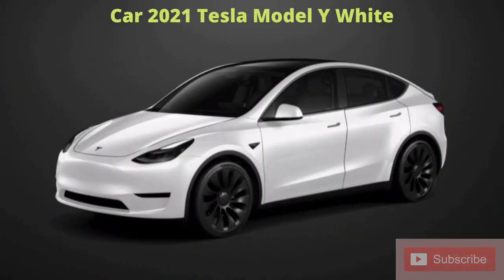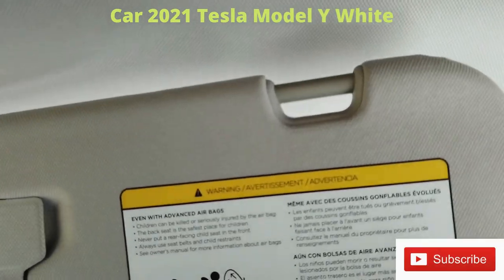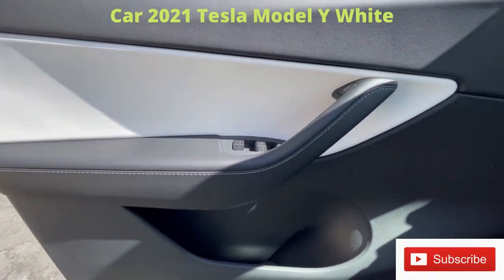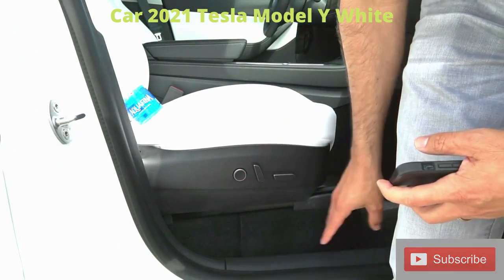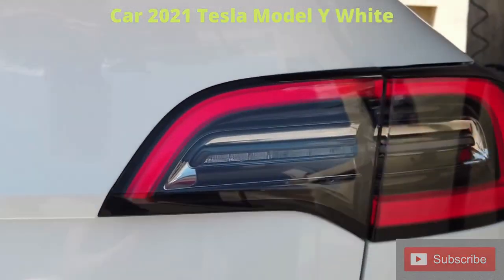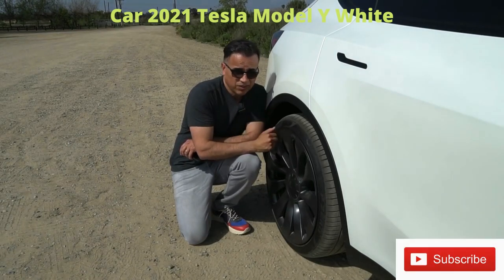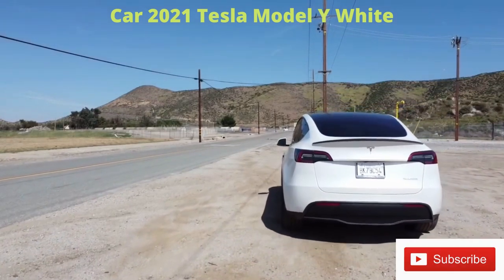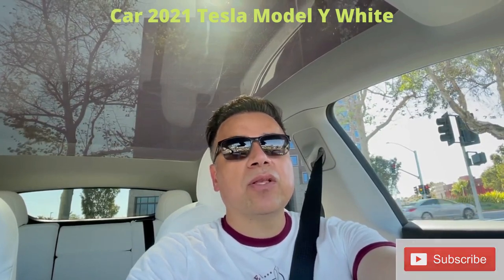Car Tesla Model Y 2021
Tesla 2021 Model Y White
Car 2021 Tesla Model Y White owner review. 1000 miles later
Contemplate with your eyes these magnificent luxury car.

The universe of extravagant vehicles today is more varied than ever. In addition, the fact that customers have more assortment to browse, but they can also appreciate the strengths and ride quality just displayed in cars, bikes and other idea vehicles.

Look at this wonderful luxury car.
You want to realize your dream, drive a luxury car, take action!
Click on the 🔔 at the top to be up to date!
I share my passion with you by showing you luxury car videos regularly!

■ We at Sergio49 share with you luxury car compilations and crazy supercar videos around the world. There are a lot of spectacular and expensive cars that we want to show you here on this channel